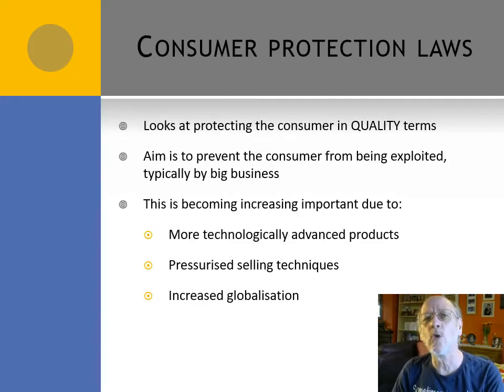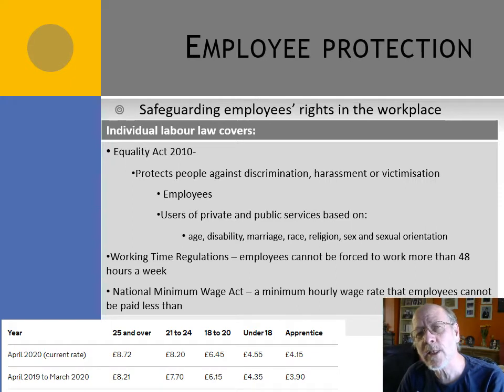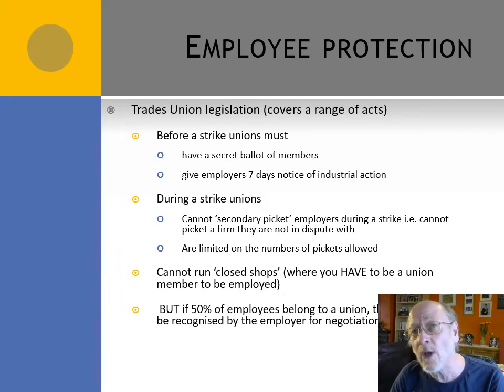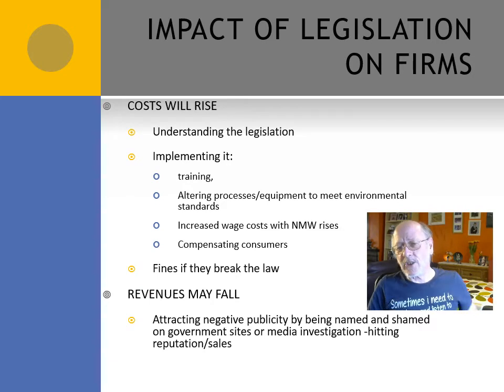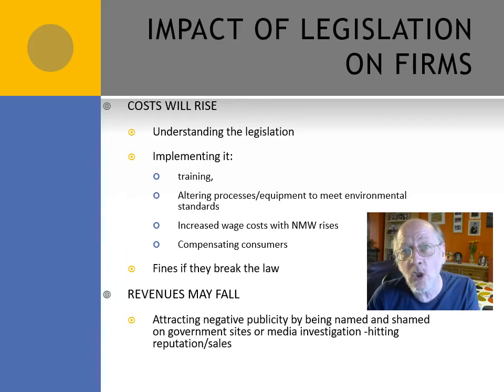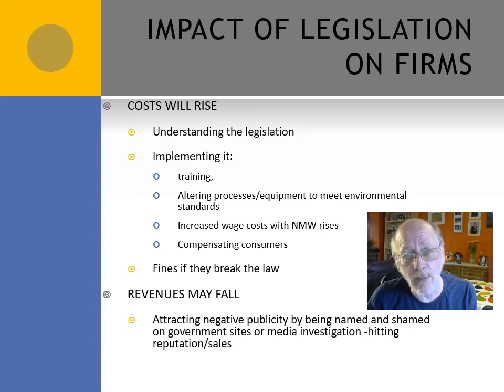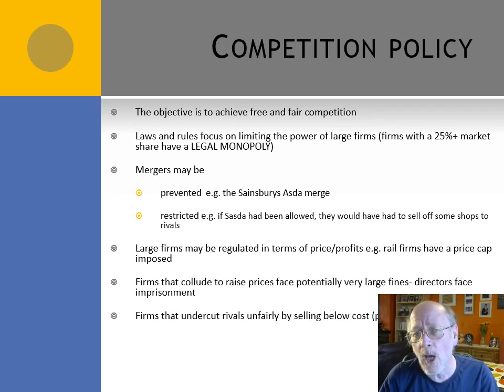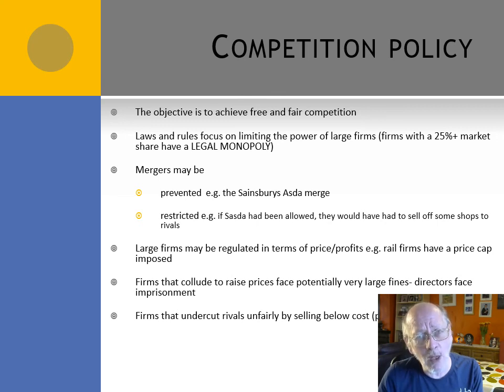A Level Business for EdExcel: PESTLE- Legislation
Brief video covering the major laws that impact on firms- and the effect on them